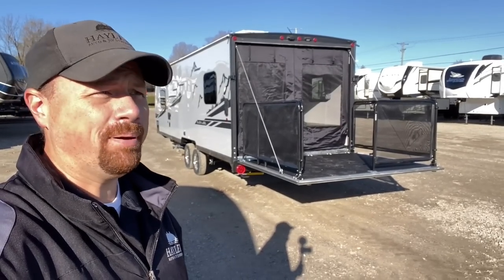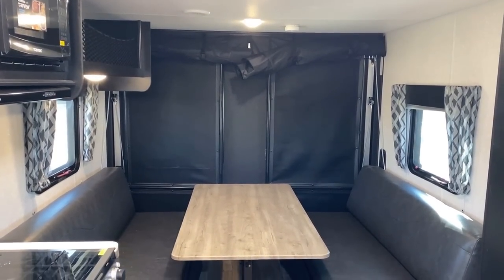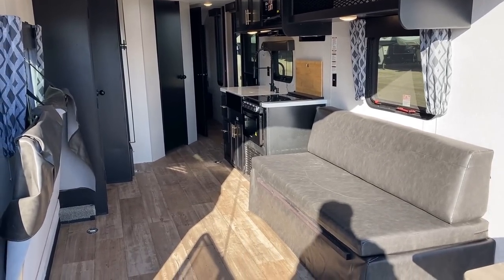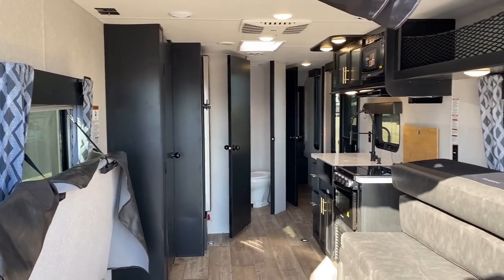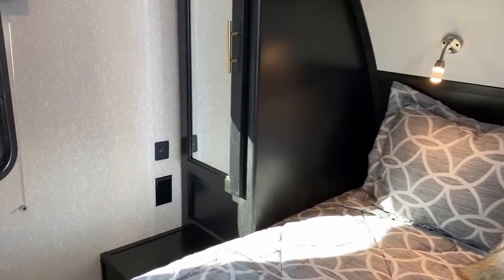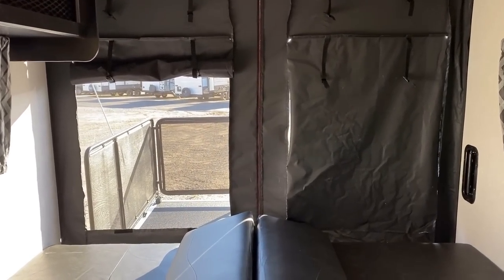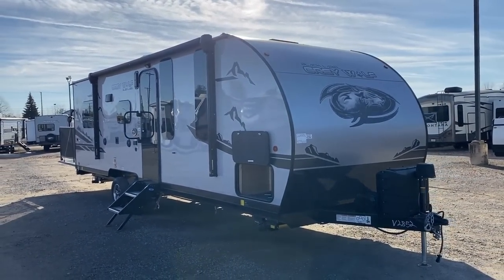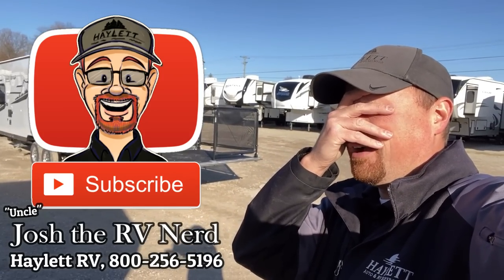½ Ton RV w/Walk Around Bedroom!! 2022 Black Label 22RR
2022 Forest River Cherokee Grey Wolf 22RR Black Label Edition ½ Ton Towable Travel Trailer Toy Hauler

2022 Black Label Grey Wolf 22RR Specs
Empty 5,420
Cargo 2275
GVWR: 7,695
Width 8'0"
Fresh 40gal
Gray 38gal
Black 28gal
Awning 15'

Remember "half ton towable" is just a generalized idea & should not be taken as a recommendation across the board! MOST later model tow package half-tons will handle this RV readily however!

What makes this camper great its its flexibility and capacity to serve different purposes and functions. It's just as good when used like a small couple's camper as it is a "Smaller Hauler!"